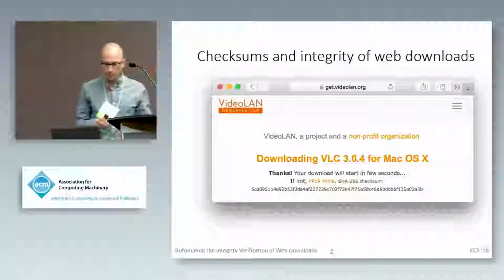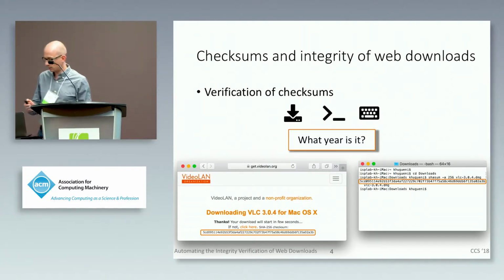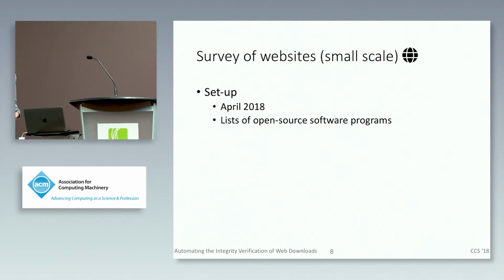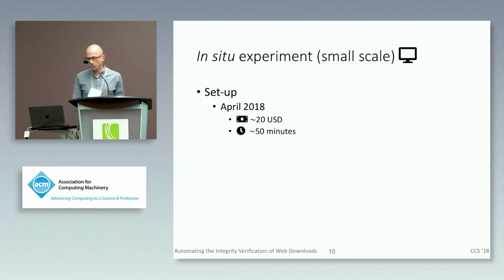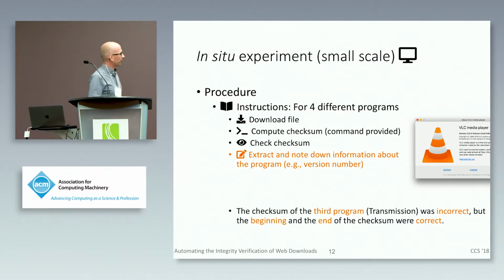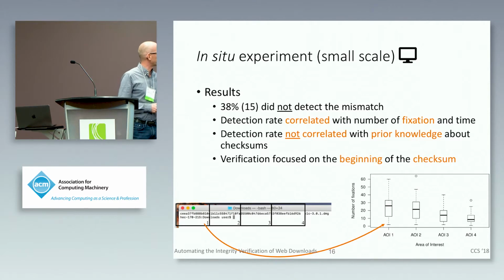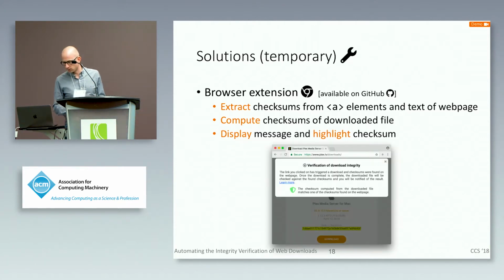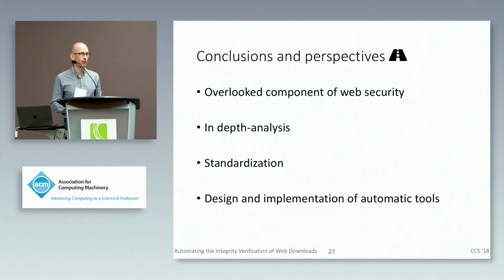Towards Usable Checksums: Automating the Integrity Verification of Web Downloads for the Masses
Most Internet users in the US download software from the developers' websites, which makes them directly responsible for the content they download. To enable users to detect if the downloaded files have been corrupted, developers can publish a checksum together with the link to the program file.